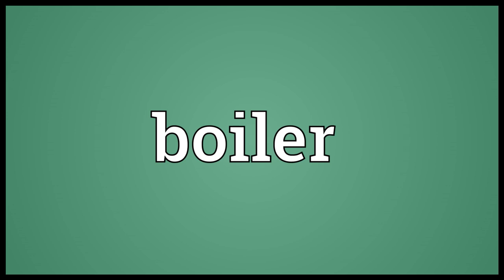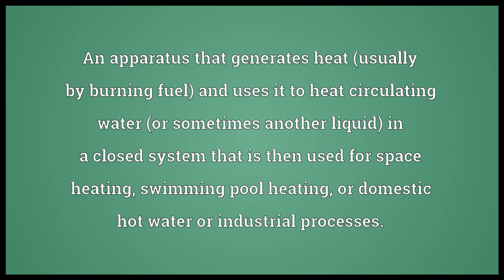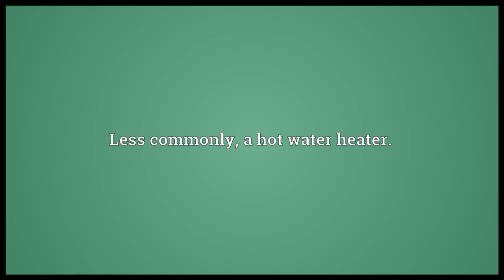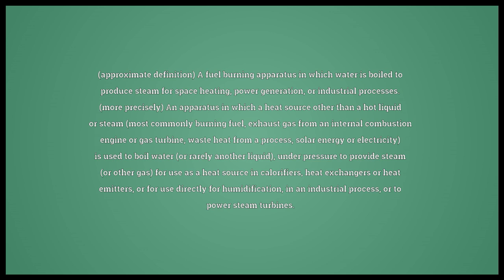Boiler Meaning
Video shows what boiler means. An apparatus that generates heat (usually by burning fuel) and uses it to heat circulating water (or sometimes another liquid) in a closed system that is then used for space heating, swimming pool heating, or domestic hot water or industrial processes.. Less commonly, a hot water heater.. (approximate definition) A fuel burning apparatus in which water is boiled to produce steam for space heating, power generation, or industrial processes. (more precisely) An apparatus in which a heat source other than a hot liquid or steam (most commonly burning fuel, exhaust gas from an internal combustion engine or gas turbine, waste heat from a process, solar energy or electricity) is used to boil water (or rarely another liquid), under pressure to provide steam (or other gas) for use as a heat source in calorifiers, heat exchangers or heat emitters, or for use directly for humidification, in an industrial process, or to power steam turbines..  boiler pronunciation. How to pronounce, definition by Wiktionary dictionary. boiler meaning. Powered by MaryTTS